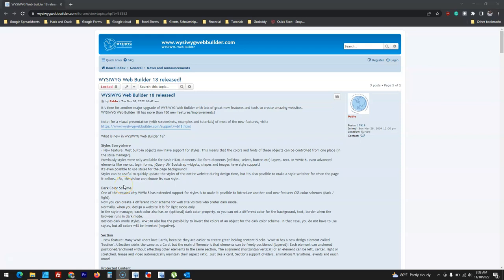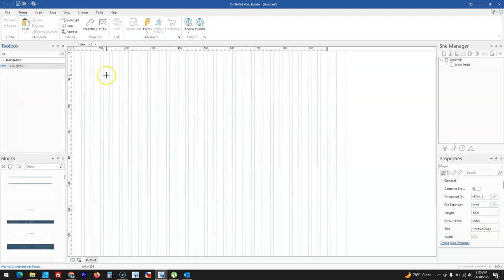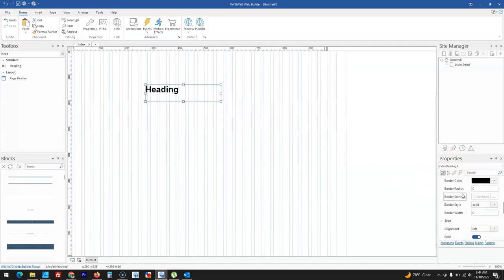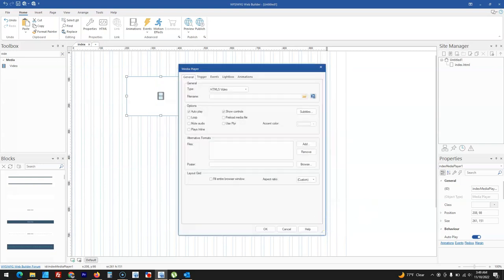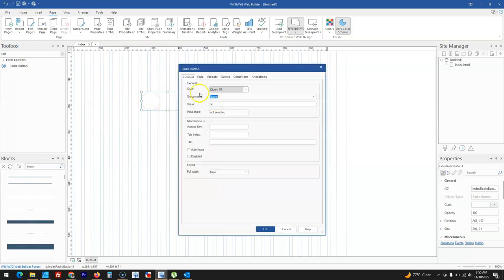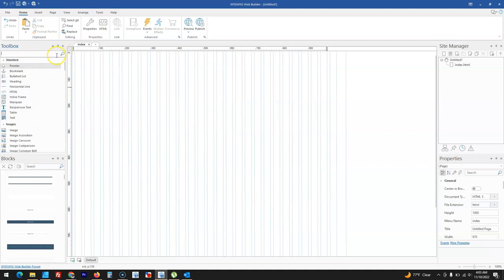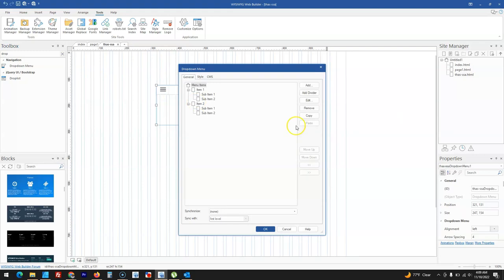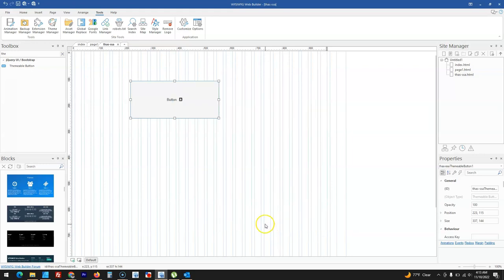General Overview of WYSIWYG Web Builder Version 18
Version 18 of WYSIWYG Web Builder has finally been launched. In this video, we will take a general look at some of the newly added tools and features of version 18.